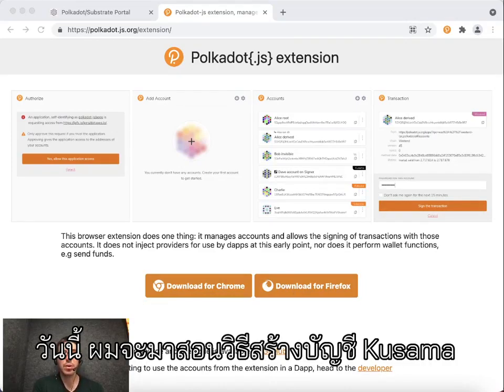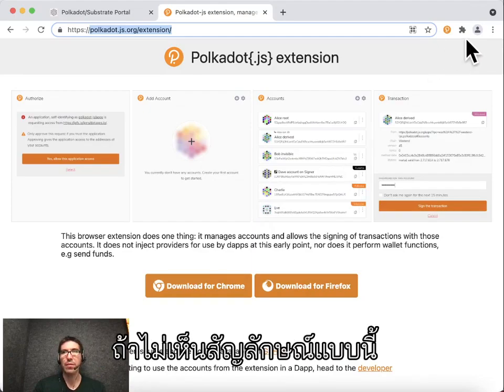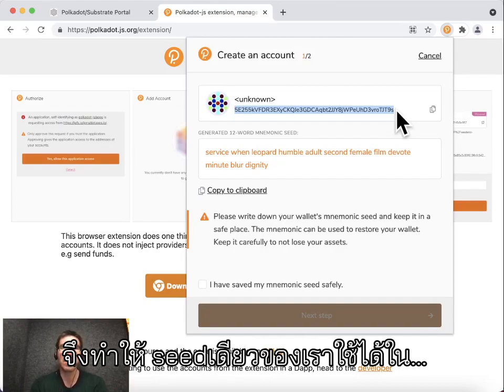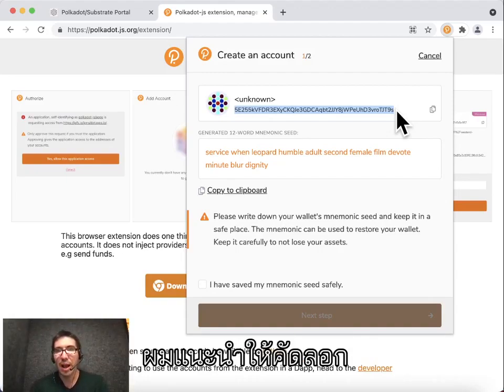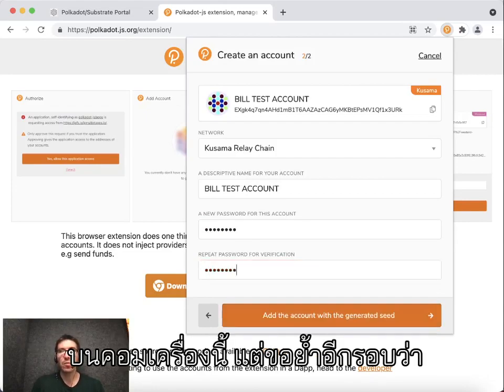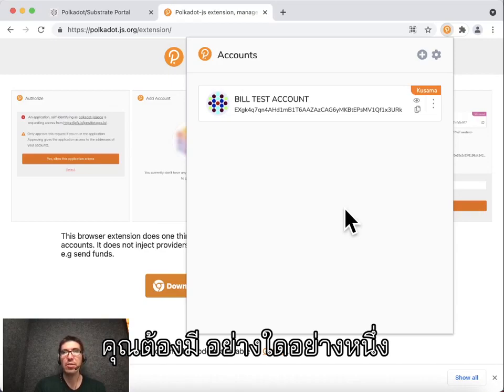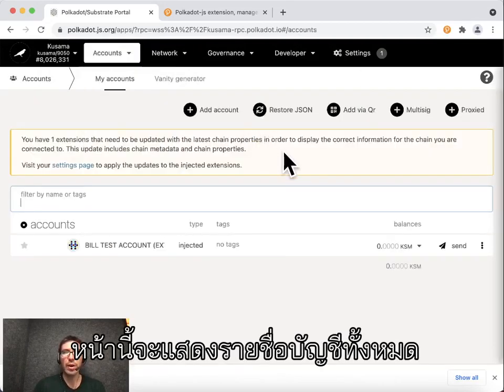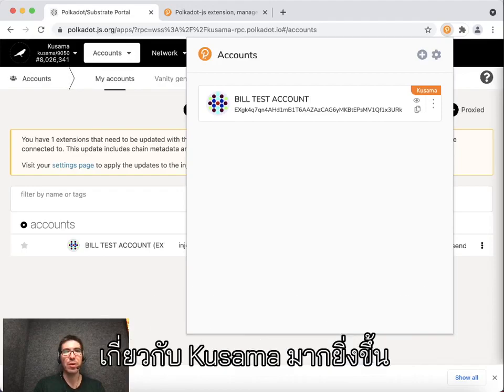สร้างบัญชี Kusama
ศึกษาเพิ่มเติมได้ที่

ร่วมสร้างคอมมูนิตี้ของKusama และ Polkadot ecosystem

KSM address
DJxY9R8uoa5Ye9FbPnGAK56UDkp1cSzZifc7o86EWKs148y

Polkadot address
1je2ALL9DpdEXLKnL2DQWYFBFUDuFBxBqZLtRqVJo8tSFAy